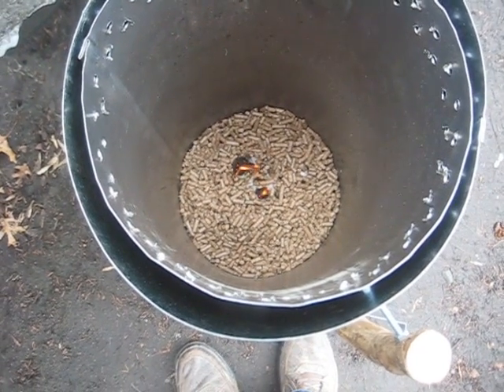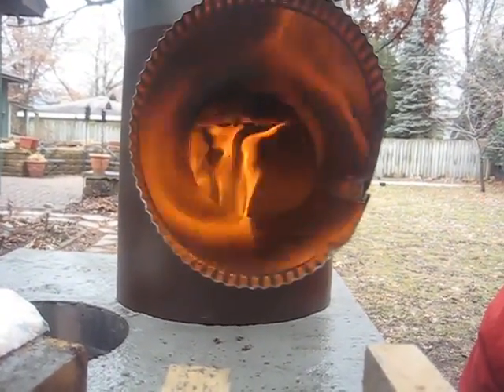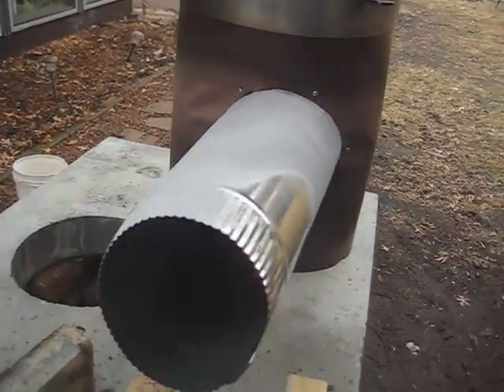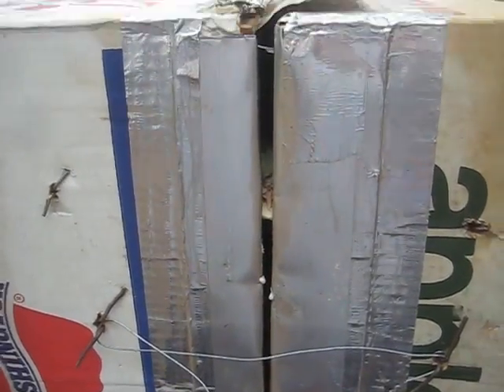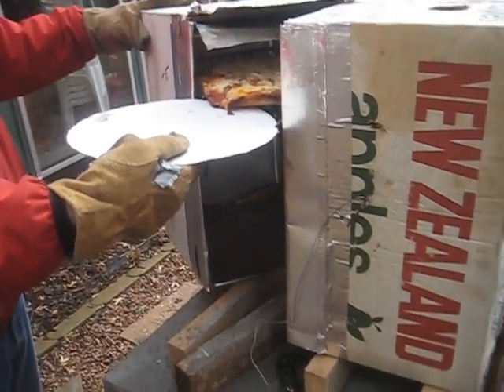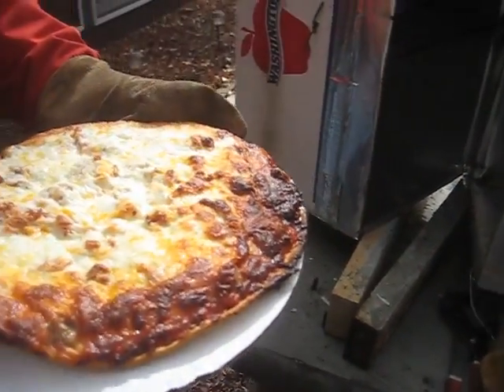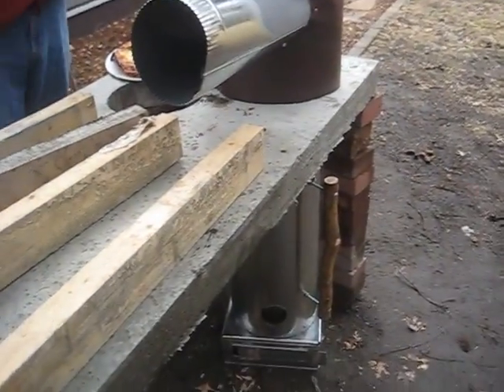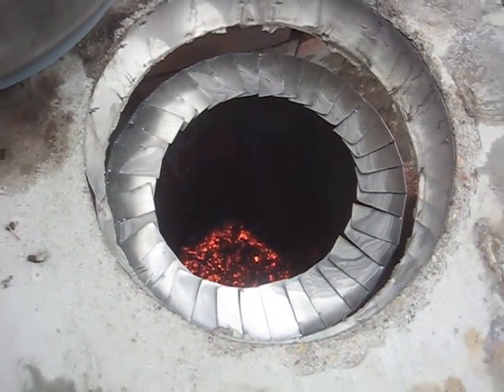Institutional Cook Stove with Oven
Easy and cheap applications with TLUD technolgy; cheap efficient, clean
burning, healthy cook stoves